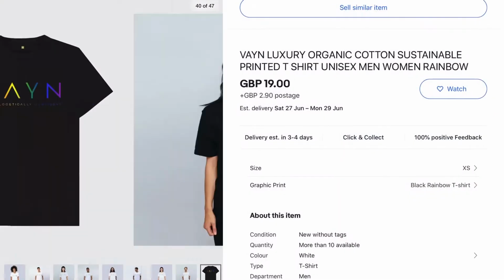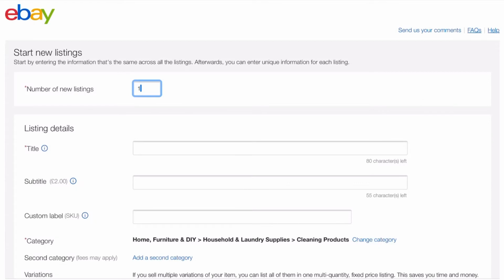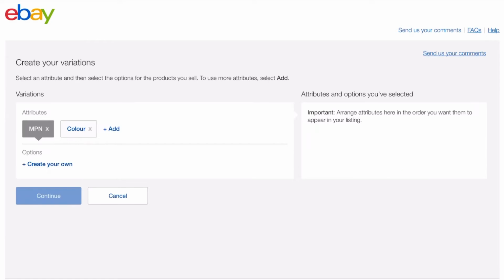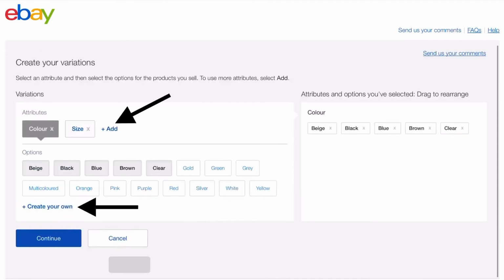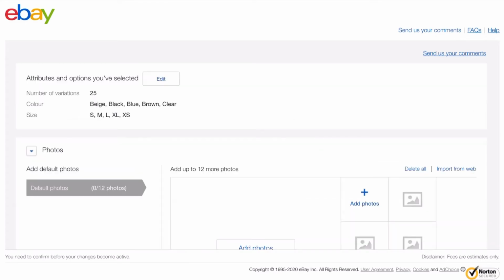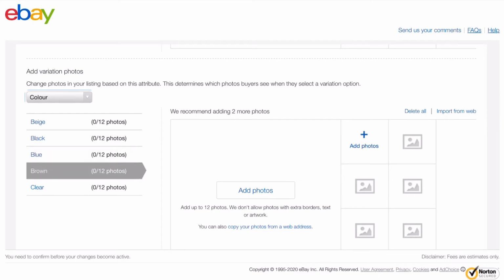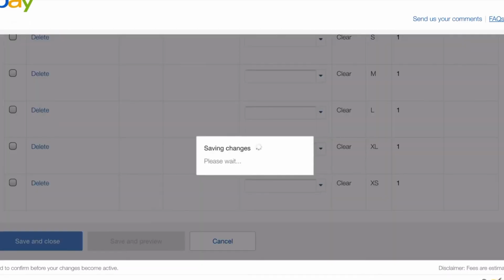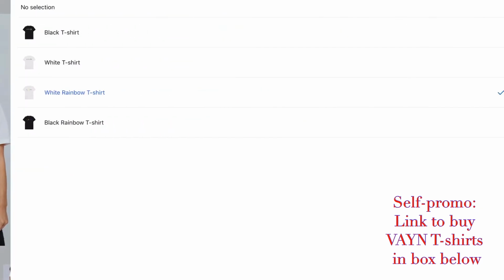How to Create Multiple Variations in 1 EBAY Listing | i.e Colour/Size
(open me)

In this video I show you step by step how to create multiple listings in one listing on eBay, also known as bulk listings. I’m not embarrassed to say it took me over an hour to figure it out as they make the differences compared to a single listing so small. I thought it would be helpful to make this video in case any of you that are struggling to know how to do it. Please note that the number of items you will be able to list in a bulk listing will depend on how many eBay says you can have, I think it is called your also selling limit. As you sell more and earn more, this limit should go up each month, but if not you can contact eBay directly to request a higher selling limit.

P.S I figured out I could put in the price for all where it says to ‘enter price’ (durr) :)

INTERESTED IN THE VAYN T-SHIRTS USED IN THIS EXAMPLE?

Visit this website to find out more about the luxury sustainable brand I created in 2018 - vayntribe.teemill.com

CONNECT

RECOMMENDATIONS / DISCOUNTS (A - Z)

- Abel & Cole* / Organic fruit & veg delivered to your door (4th Box FREE with code: 4THBOX)/
- Deliveroo / Both of us will get £10 off our next 4 orders /
- Octopus Energy* / 100% renewable energy (£50 credit for homes, £100 for businesses) / use this link: share.octopus.energy/sand-burn-767
- Tickr* / Impact Investments / £10 sign up credit + 1 tree planted / code: robyne1864 / tickr.co.uk
- TopCashback* / £5 sign up bonus /
- Uber Eats / Take away delivered to your door / £10 credit on your first order / code: eats-robyne1053ue / download the Uber Eats app

MUSIC

Thank you to Hyde for the music featured in this video. If you would like to support them, please check out their links:

Peace, love & positivity your way,